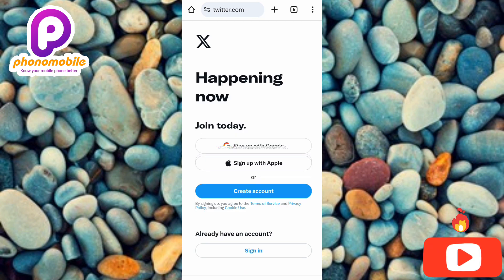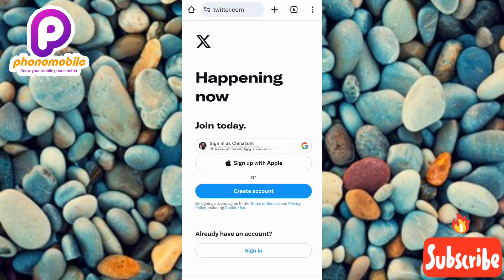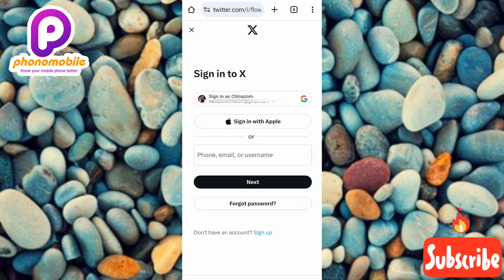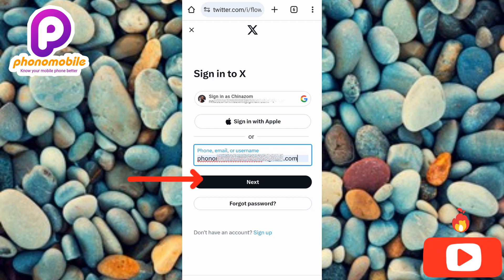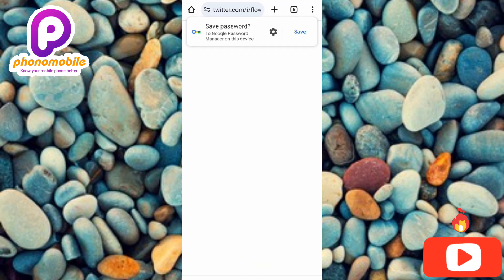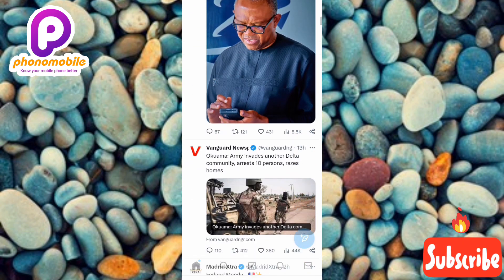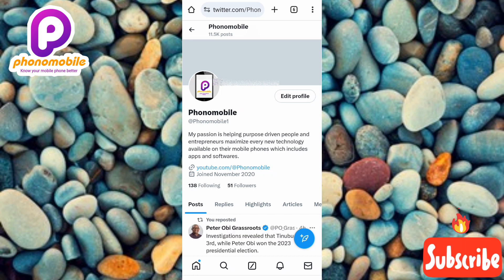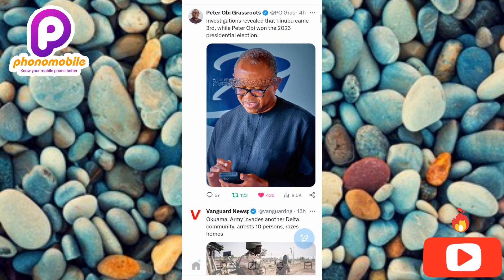How to Use Twitter (X) Without the Twitter (X) App | Access X Without Downloading & installing App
This Video is about how to use Twitter (X) without the Twitter (X) app. You will learn how to use Twitter (X)to watch videos without downloading and installing the app in your mobile phone. This video will show you how to access and use X Without App on Mobile.